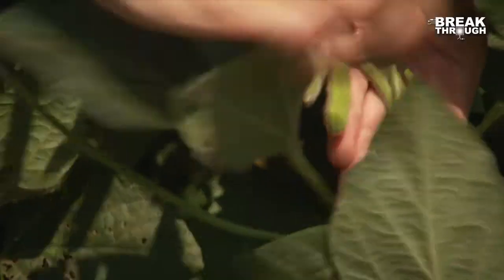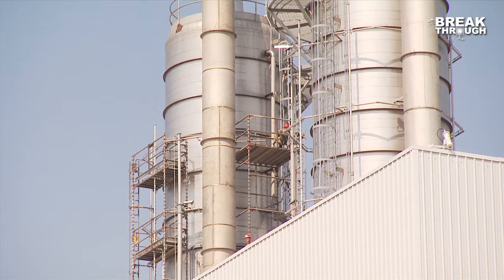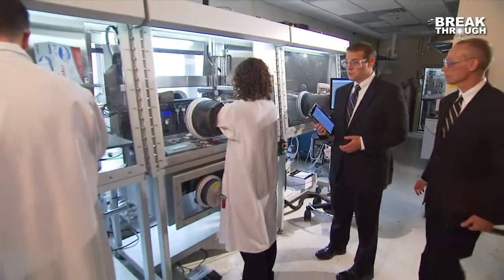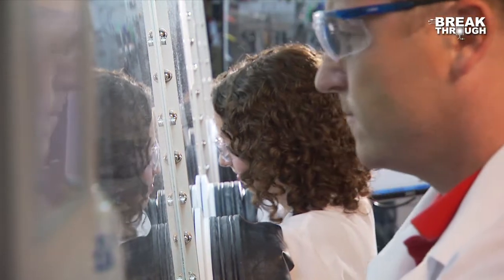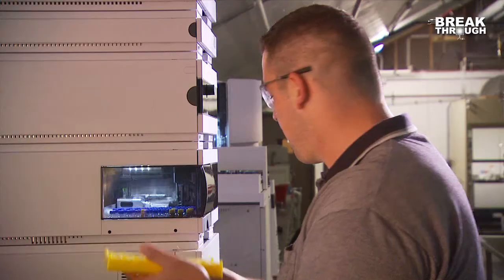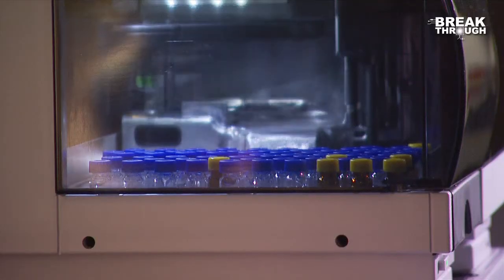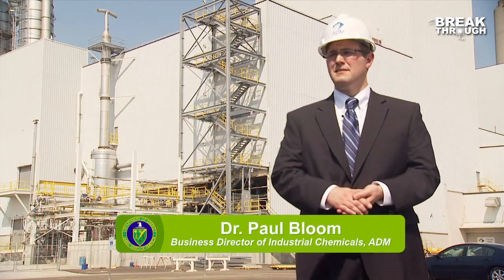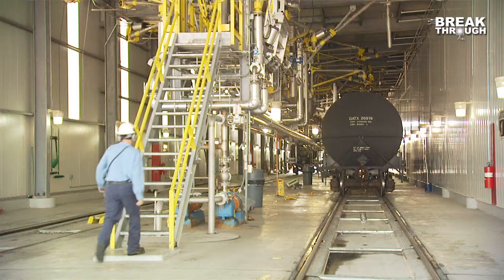Breakthrough: ADM Leads to Petroleum-Free Glycol Production Facility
Scientists at PNNL discovered a viable way to deliver propylene glycol from feedstock, including glycerin byproducts. ADM licensed that technology and in 2010 completed construction and commissioning of its full-scale production facility for the sole purpose of commercializing the PGRS process. The new facility has 200 million pounds annual production capacity, and achieved full operational status in March 2011. It is the only facility producing bio-based industrial propylene glycol from renewable sources in the United States.